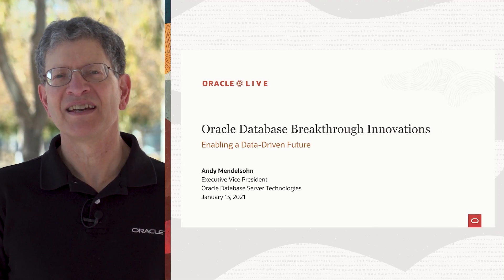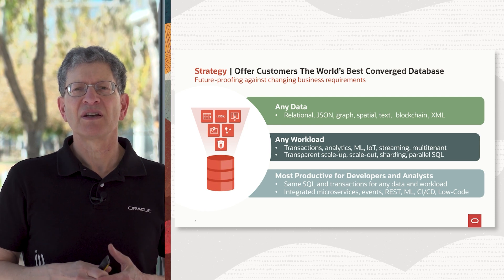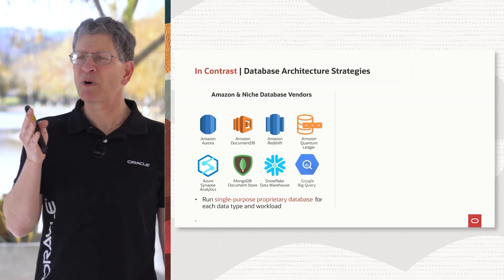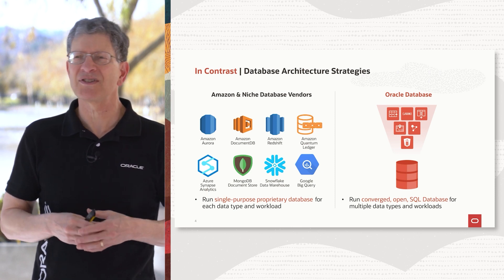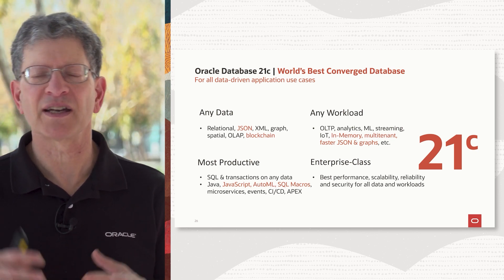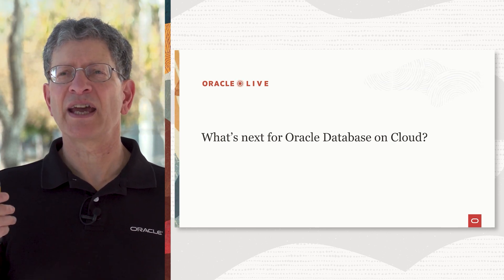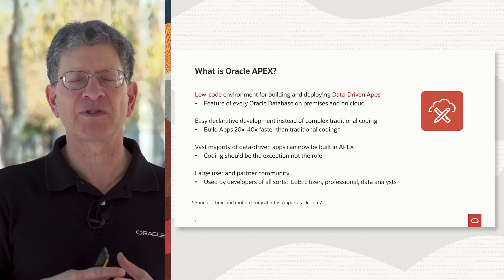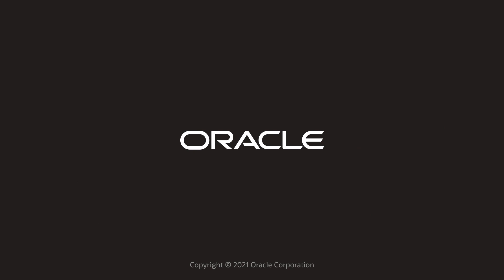Oracle Live: Oracle Database Breakthrough Innovations - Highlights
Highlights - Learn how the latest generation of Oracle’s converged database and new cloud-native application development service help reduce developer and integration effort, while ensuring secure and performant support of any data workload.